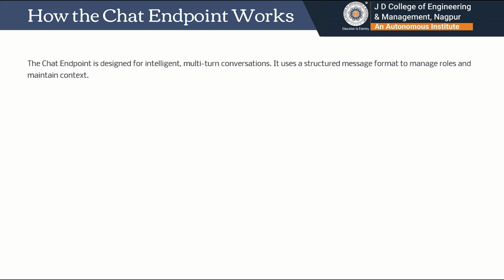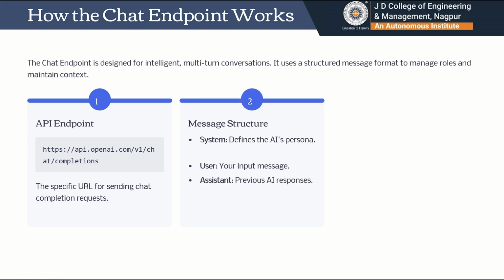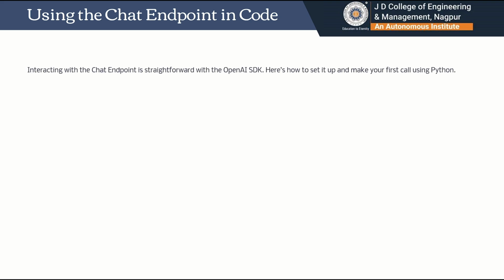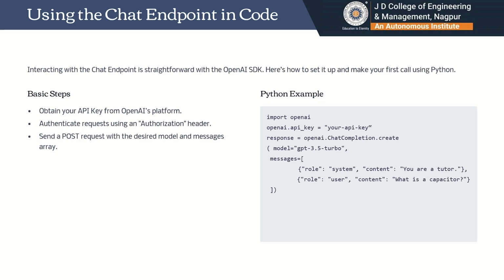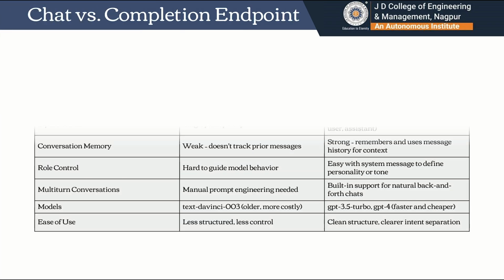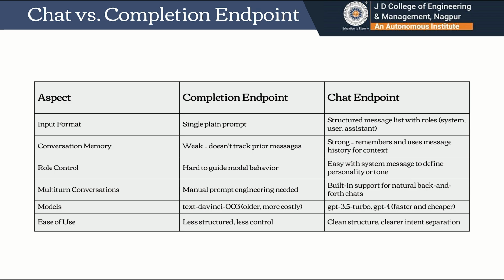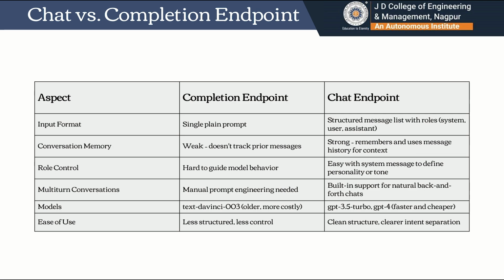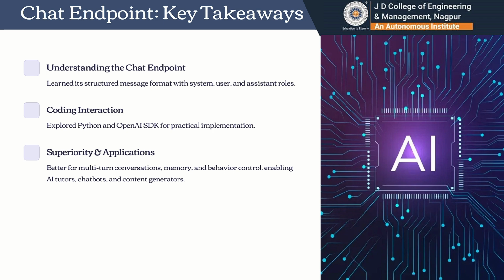OpenAI API Chat Endpoint